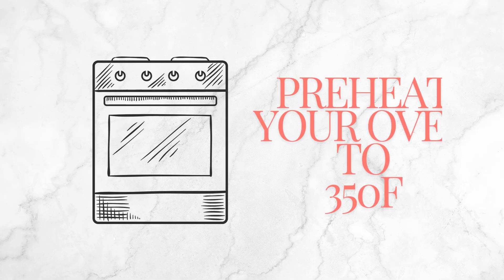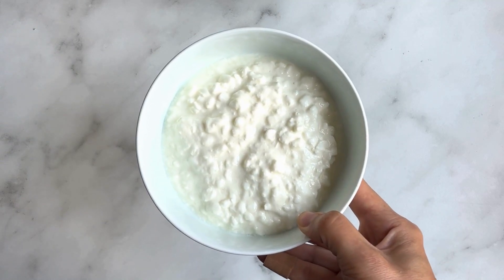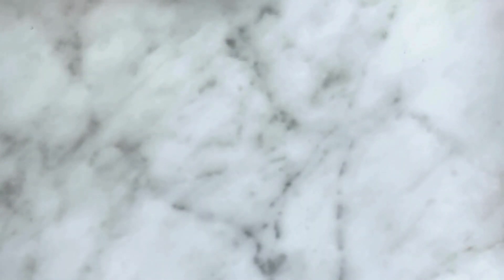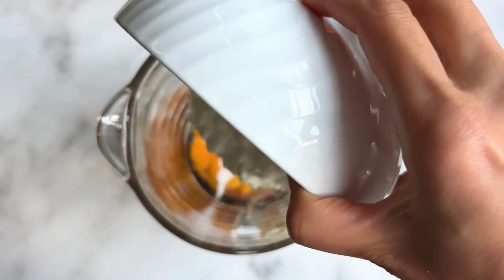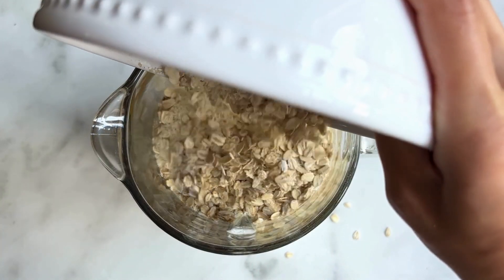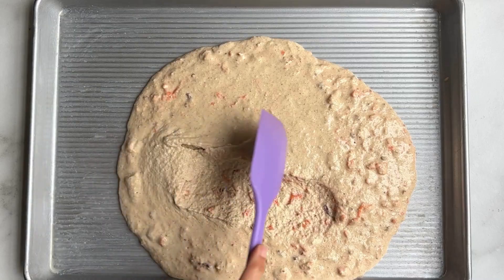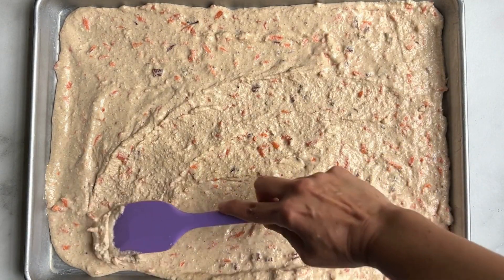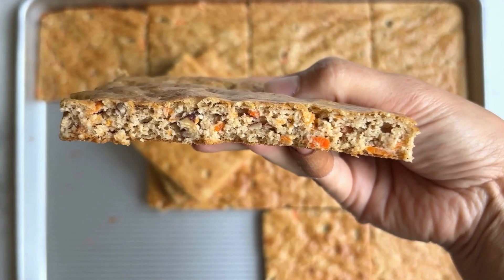PROTEIN-PACKED Carrot Cake Sheet Pan Pancakes You NEED to Try!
Did you know you can make delicious gluten-free Carrot Cake pancakes all in one sheet pan? Imagine the ease and flavor!

Start your day off right with these delicious gluten-free carrot cake pancakes, made easy in a sheet pan! Moist, flavorful, these pancakes are a game-changer for breakfast or brunch. Perfect for those with gluten intolerance or sensitivity, these pancakes are a tasty and convenient alternative to traditional pancakes. In this video, we'll show you how to make a batch of these scrumptious carrot cake sheet pan pancakes in just one simple step - baking them in a sheet pan! So why wait? Get ready to indulge in a gluten-free breakfast treat that's sure to become a new favorite.

Gluten-Free Carrot Cake Sheet Pan Pancakes: 12 Servings
Nutrition (Approximate): 1 serving
Calories: 181 kcal | Protein: 8.4 g | Carbohydrates: 12.6 g | Fat: 11.6 g | Fiber: 2.7 g

Ingredients:
• 1 ¼ cup rolled oats (or 1 cup oat flour)
• 1 cup almond flour
• 2 tbsp ground flaxseed
• 2 tsp baking powder
• 1 tsp baking soda (forgot to mention on video)
• 1/4 tsp salt
• 1 ½ tsp ground cinnamon
• ¼ tsp ground ginger (optional)
• 2 tbsp pure maple syrup
• 1 ½ cup low-fat cottage cheese (or Greek yogurt or combination of the two)
• 1/2 cup unsweetened soy milk or unsweetened almond milk (any milk)
• 3 large eggs
• 1 tsp vanilla extract (optional )
• 2 tbsp melted butter (or substitute with coconut oil or olive oil)
• 1 ½ cups grated carrots
• 1/3 cup chopped walnuts or pecans, toasted (optional, for added texture)
• 1/4 cup shredded coconut (optional)
• 1/4 cup raisins (optional, for natural sweetness)
Instructions:
1. Preheat the oven: 350°F, add your pecans to a baking sheet and toast them until golden, 8-10 min.  Remove from the oven and finely chop the nuts once cooled.
2. Now, set your oven to 425°F. Grease a 13x18-inch sheet pan
3. In a blender add all your wet ingredients first, then your dry ingredients. Do not add your grated carrots or pecans yet.
4. Blend on high until the mixture is smooth, don’t forget to scrape down the sides.
5. Once it’s blended, add your grated carrots and toasted pecans (and raisins, if using) and stir them with a spatula or spoon until well incorporated.
6. Pour the batter onto the prepared sheet pan, spreading it evenly in a thin layer from corner to corner with a spatula.
7. Bake: Bake for 10-12 minutes, or until golden brown and a toothpick inserted into the center comes out clean.
8. Cool and serve: Allow the pancake to cool slightly before cutting into squares. Serve warm or at room temperature. You can drizzle with extra maple syrup or top with a dollop of Greek yogurt with cinnamon and maple syrup for a carrot cake pancake icing.
9. Store in the fridge for up to 1 week or freeze slices for up to 3 months

SiLLibake. Baking Beautifully.™

- Click the 🔔 to get notifications of future uploads

Our small business would like to Thank You for all your support!
SiLLibake